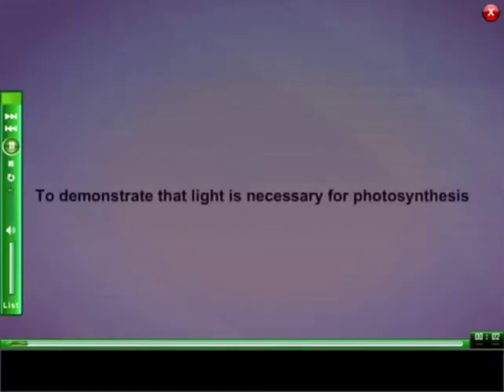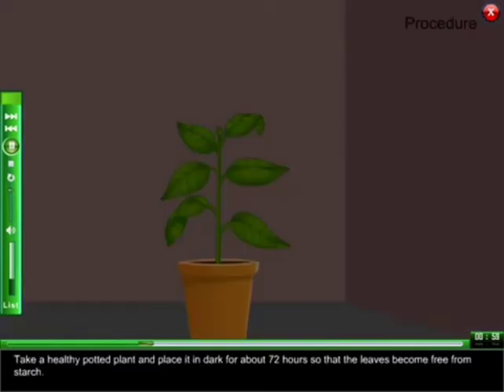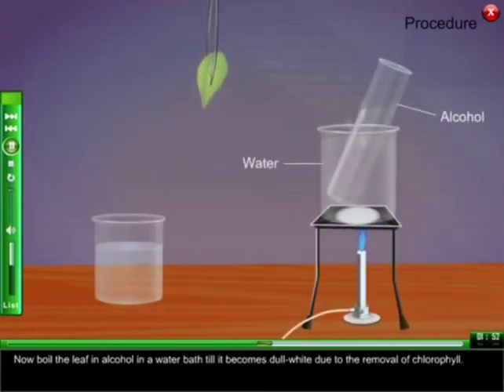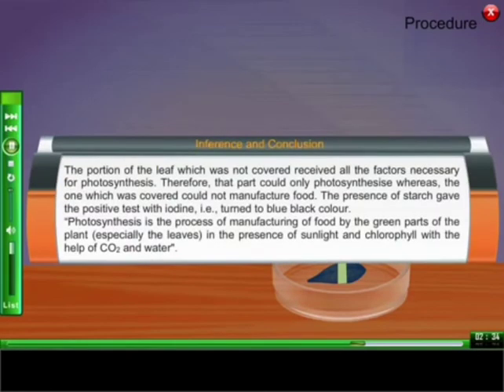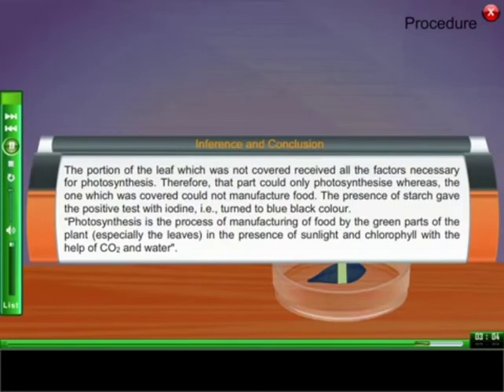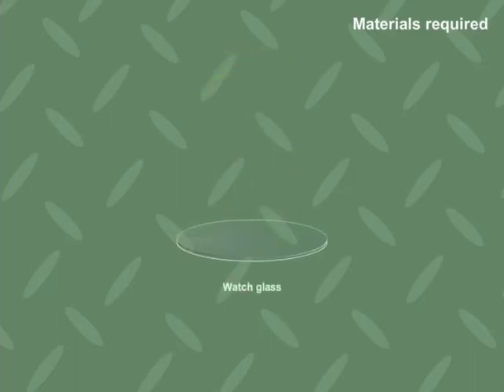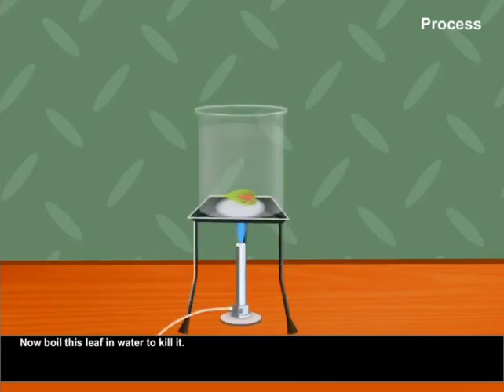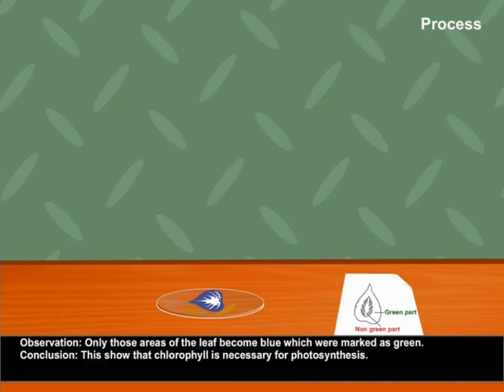lecture video class 4 (27 -8 -2020)